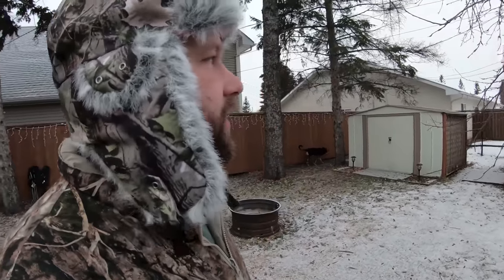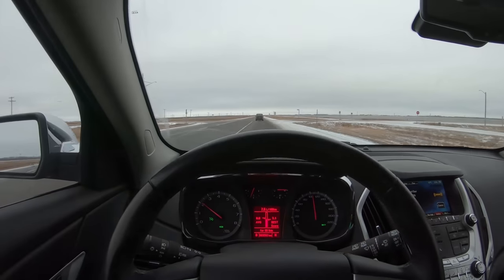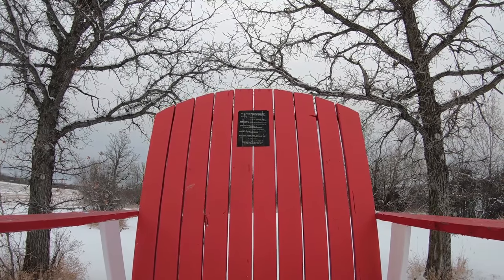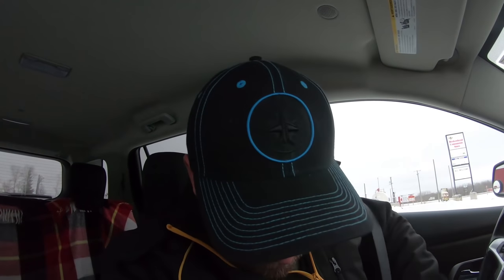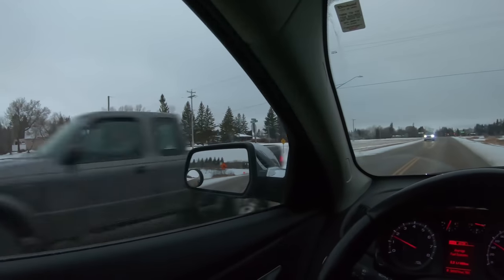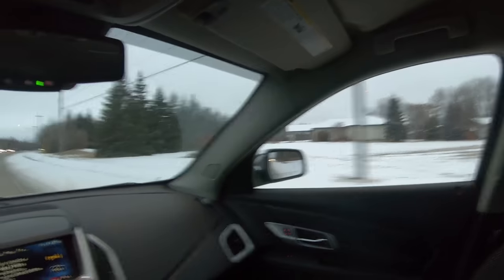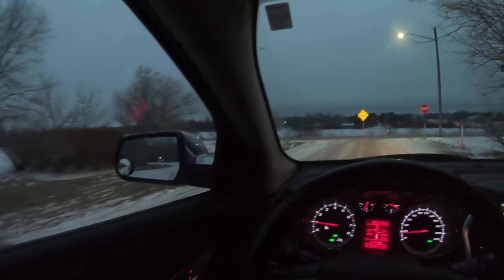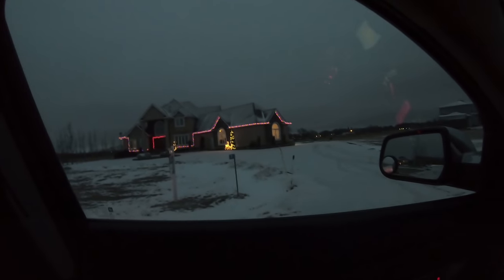TJV | ROAD TRIP | #2158 | Dec 12/2020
TJV Gaming - Second Channel

TJ Snap Chat username:
JoshTJV